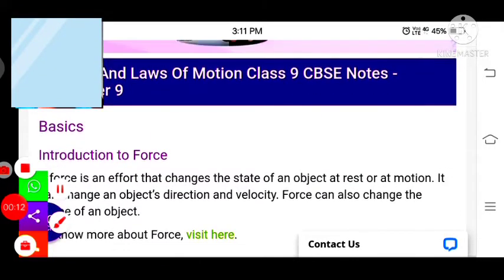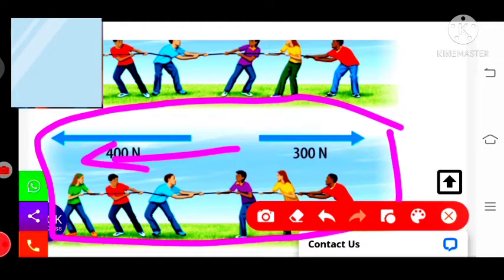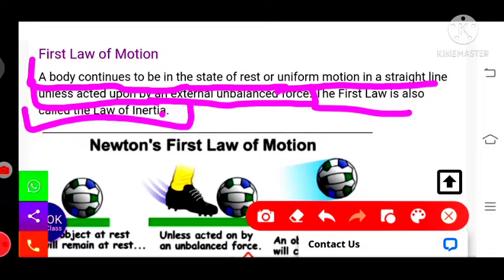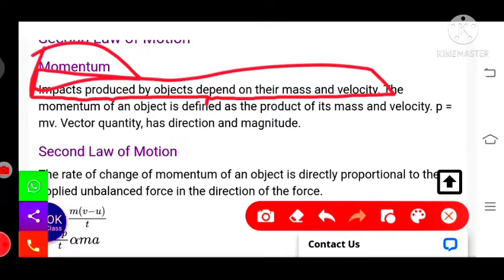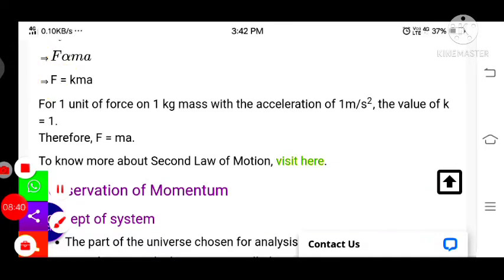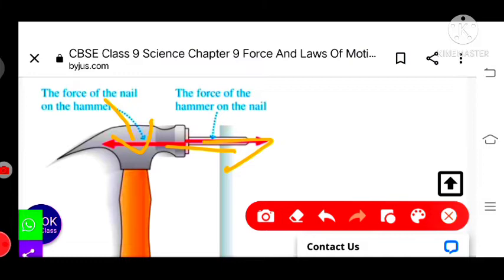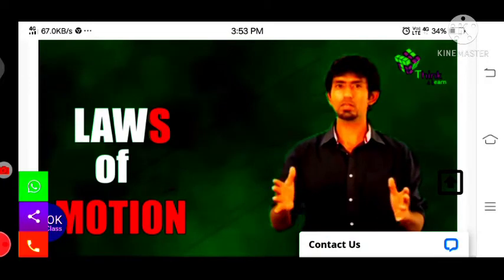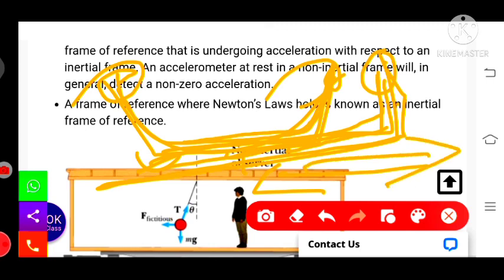Chapter 9 force and laws of motion class 9th science